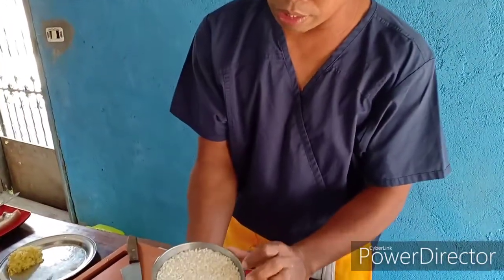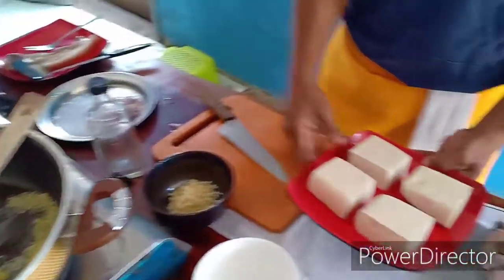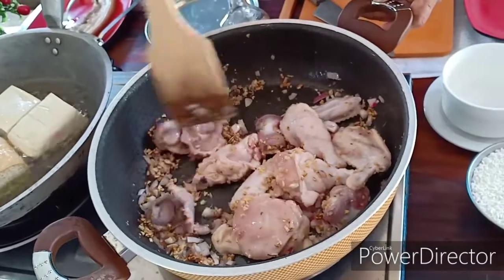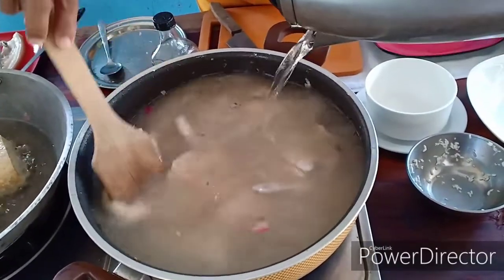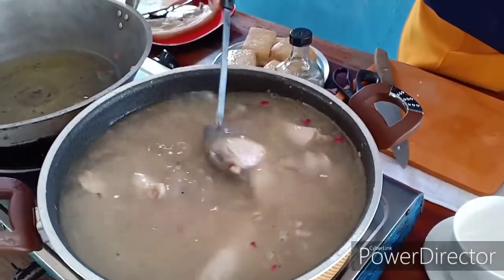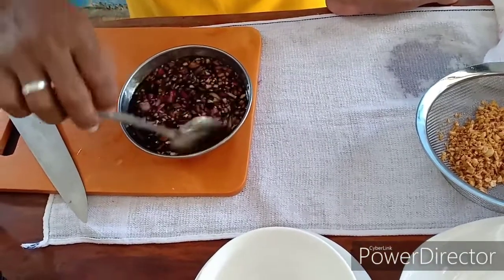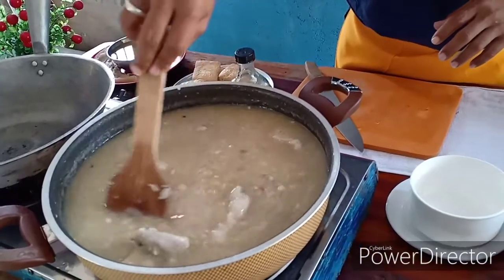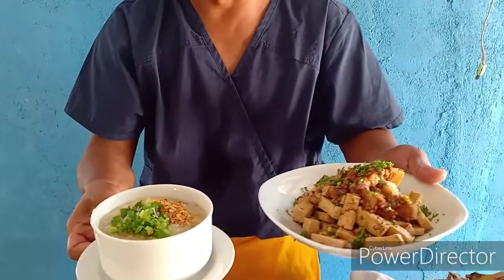HOWTOCOOKARROZCALDO HOW TO COOK ARROZ CALDO WITH TOKWAT BABOY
INGREDIENTS FOR ARROZ CALDO:

1/4 kilo - Malagkit w/Rice
60 grams - Chop Ginger
50 grams - red onion
5 tsp - Patis
3 whole - Chicken cube
1/2 kilo - chicken wings w/ balonbalonan
1 pitcher of water
1/4 tsp - Black pepper

INGREDIENTS TOKWA'T BABOY:

4 pcs - Tokwa
1/4 kilo - liempo
100 ml - Toyo
100 ml - Suka
5 tsp - Sugar
1 tsp - Fresh Garlic
1 tsp - Fried Garlic
1 Whole - Red Onion